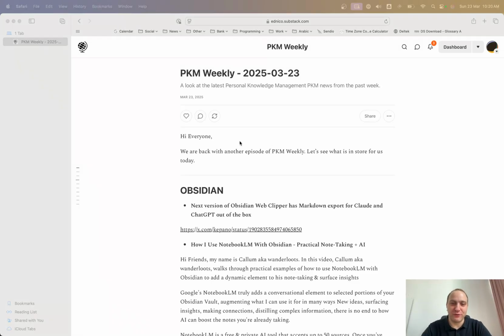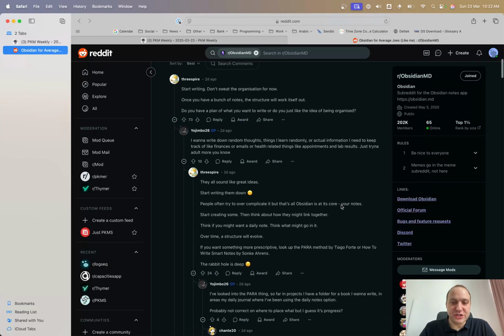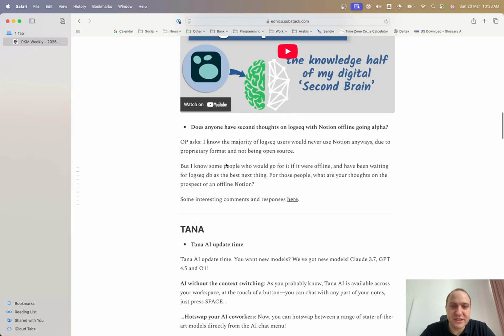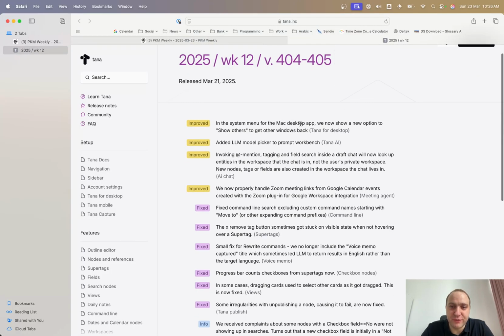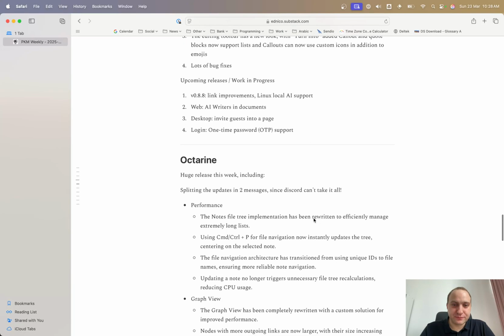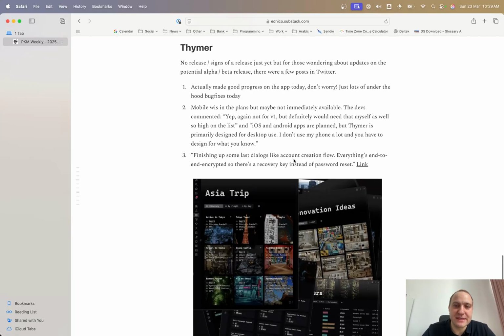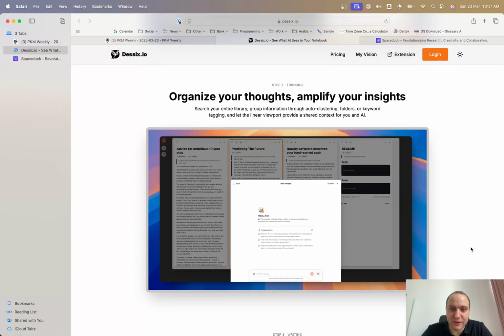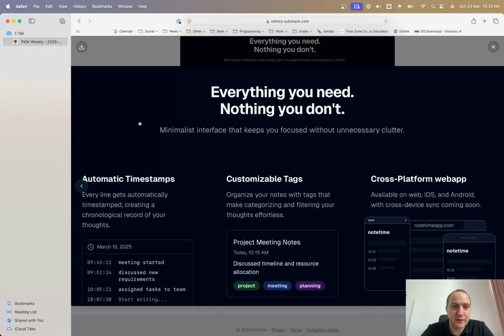PKM (Personal Knowledge Management) Weekly Update - 2025-03-23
Presenting you a video of the PKM weekly newsletter that is available

I hope you enjoy and if you have any comments, suggestions or tips, please do let me know.

Updates from:

0:00 Intro
0:05 Obsidian
2:47 Logseq
4:45 Tana
7:02 Capacities
7:35 Appflowy
8:04 Octarine
9:30 Thymer
10:20 Remnote
10:37 Notetime
11:20 AI Apps